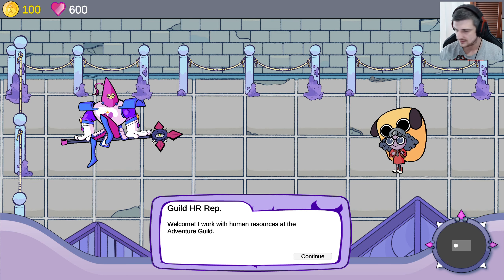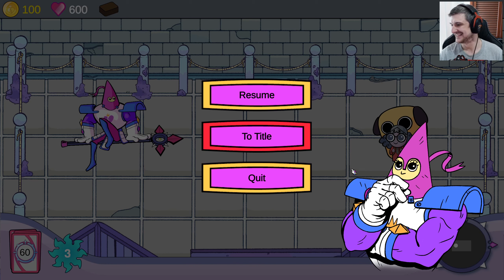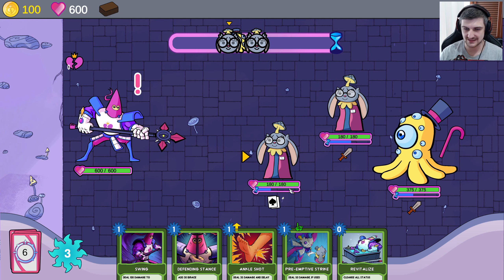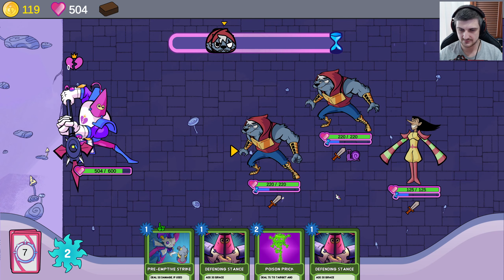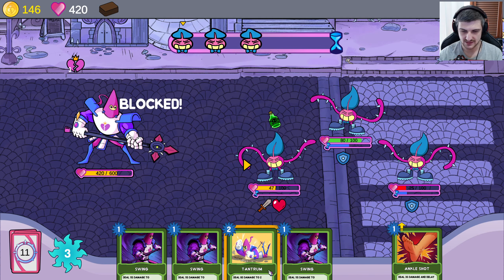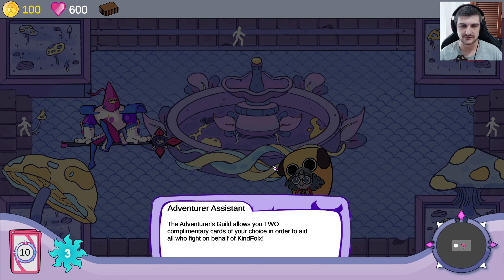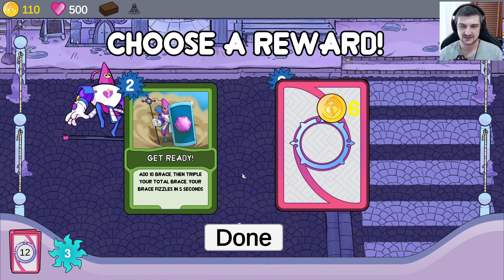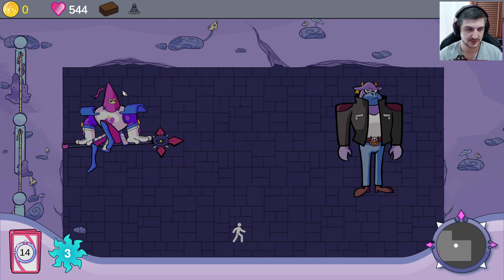Looks great, wish I could play | KindFolx - Demo Playthrough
Sadly we couldn't progress too far in this rogue-like deck-builder that uses real-time combat and a turn order system due to numerous game-breaking bugs but from what I saw, the cartoony nature and silly theme seem like they could be a real hoot. Hopefully the card play will be able to live up to that.